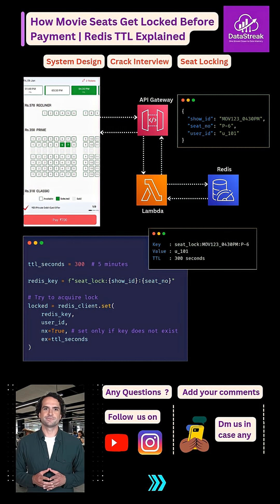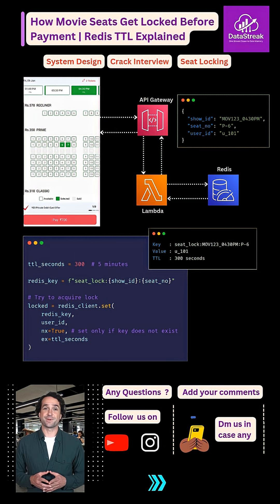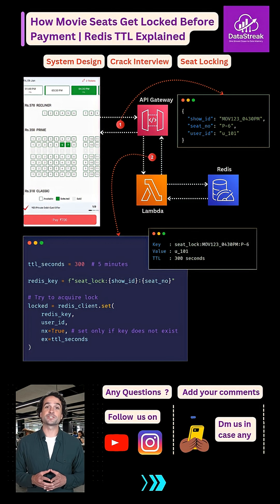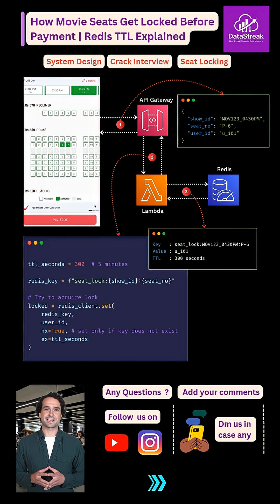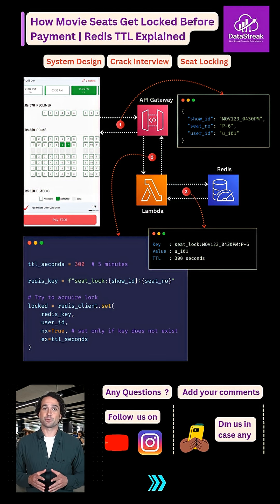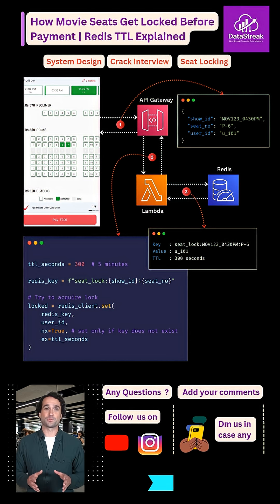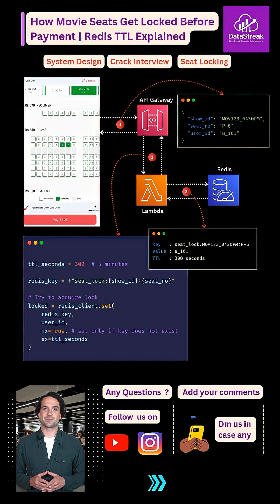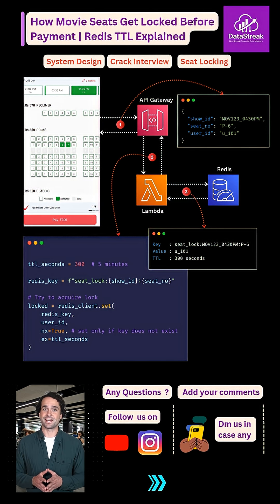How Movie Seats Get Locked Before Payment | Redis TTL Explained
Have you ever wondered how movie booking apps block a seat the moment you select it, even before payment is completed?
In this video, I explain how seat locking works using AWS Lambda and Redis with TTL. You’ll see how a simple Redis key with an expiry time prevents double booking and automatically releases seats if the user leaves or times out. This is a core system design pattern used in movie, flight, and event ticket booking platforms.